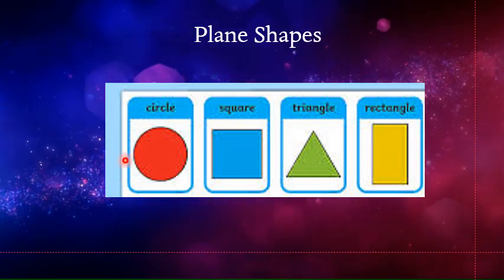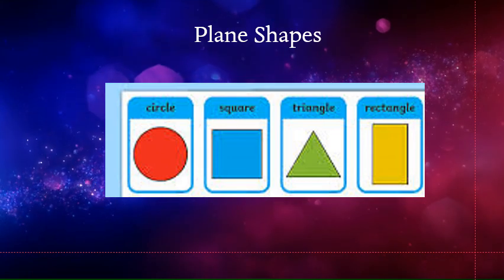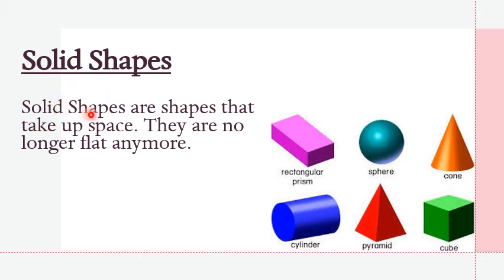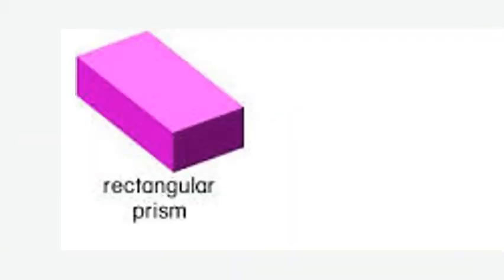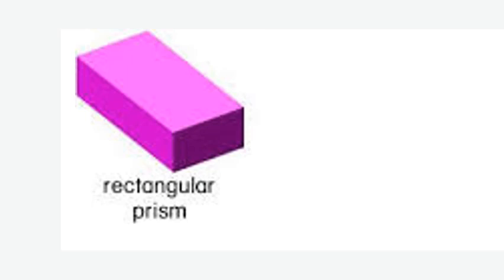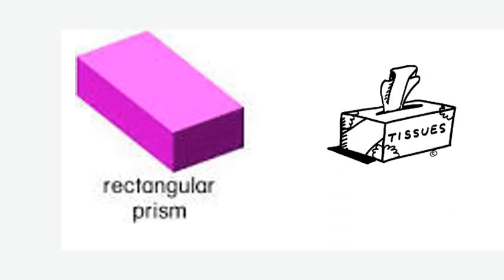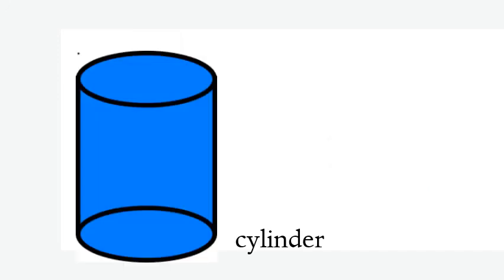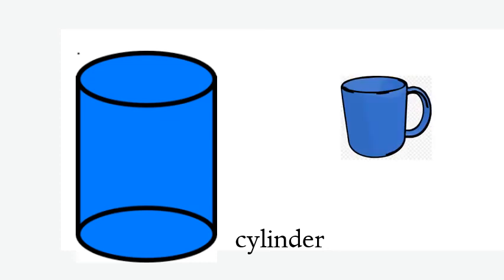Plane and Solid Shapes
Grade 1
Mrs. Watkins